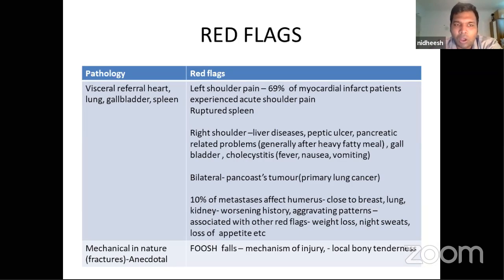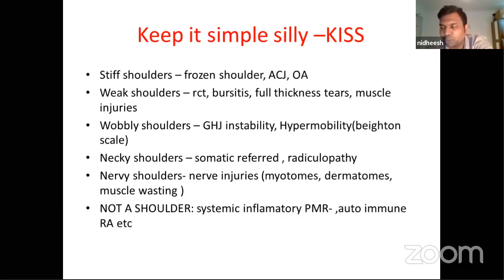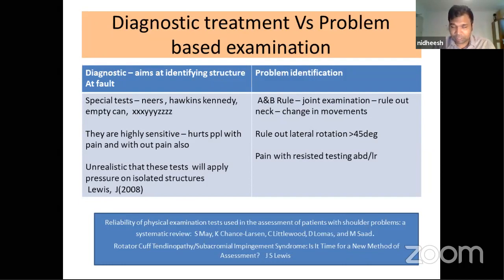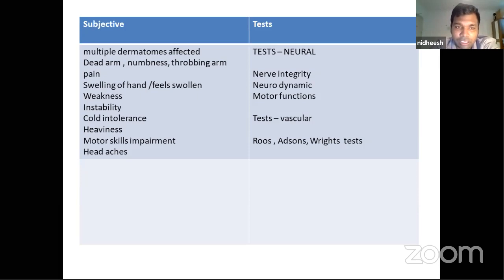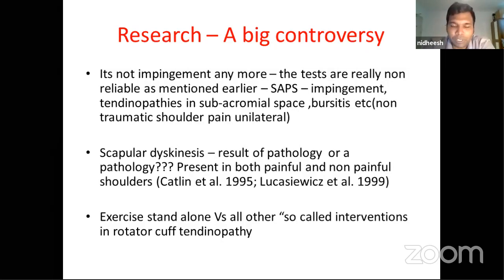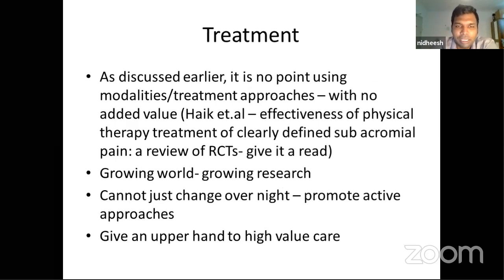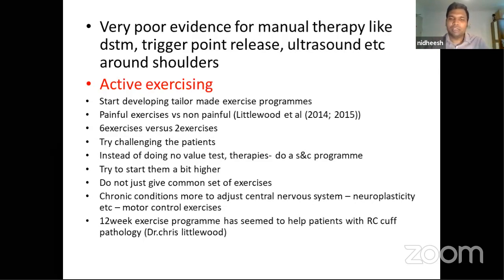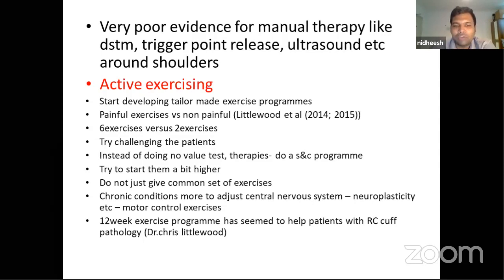Shoulder Joint Clinical Triage Simplified -By Dr. Nidheesh Veluru PT